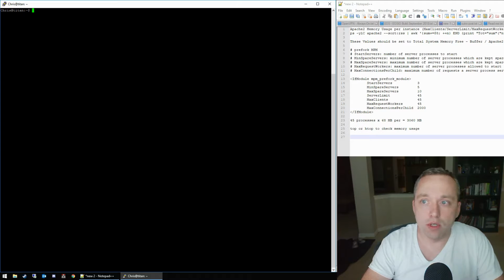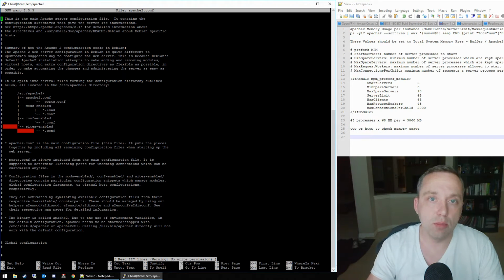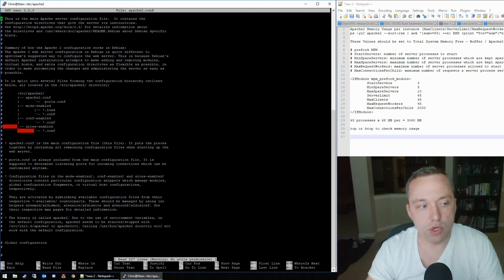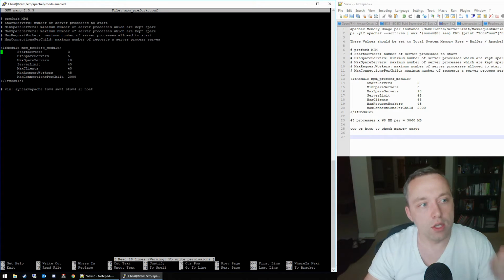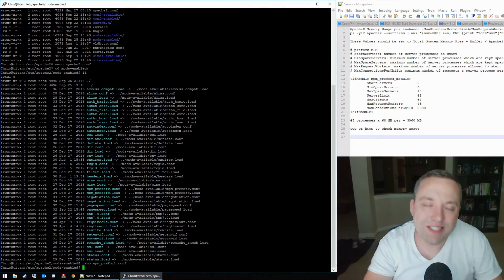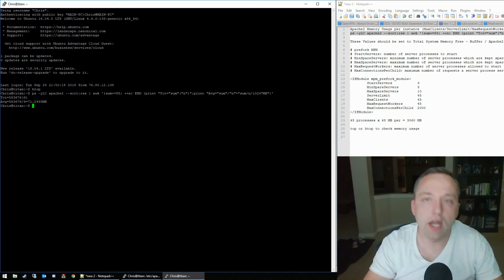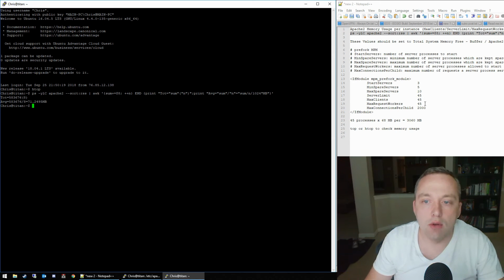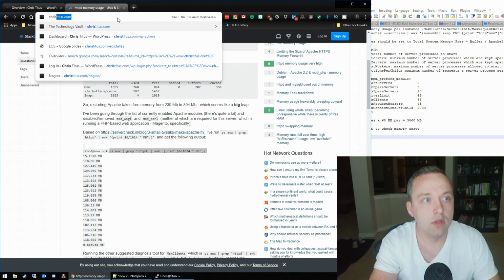Optimizing Apache Memory Usage | Mpm prefork settings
This video goes over optimizing apache memory usage by configuring mpm prefork module to optimal values for your server.

UPDATE: Run this curl command and it will just tell you what you should put

Commands used:
Check Apache Memory usage
ps -ylC apache2 --sort:rss | awk '{sum+=$8; ++n} END {print "Tot="sum"("n")";print "Avg="sum"/"n"="sum/n/1024"MB"}'
Launch Memory manager / resource viewer
'htop' OR you can use 'top' for less options and visuals

Values to calculate:
Total System Memory Free - Buffer / Apache2 MB usage = MaxRequestWorkers, ServerLimit, and MaxClients

My Settings in Video: Server Instance (Standard) 1 dedicated vCPU with 3.5 GB of Memory

# prefork MPM
# StartServers: number of server processes to start
# MinSpareServers: minimum number of server processes which are kept spare
# MaxSpareServers: maximum number of server processes which are kept spare
# MaxRequestWorkers: maximum number of server processes allowed to start
# MaxConnectionsPerChild: maximum number of requests a server process serves
        StartServers            3
        MinSpareServers         5
        MaxSpareServers         10
        ServerLimit             45
        MaxClients              45
        MaxRequestWorkers       45
        MaxConnectionsPerChild  2000

45 processes x 68 MB per = 3060 MB .